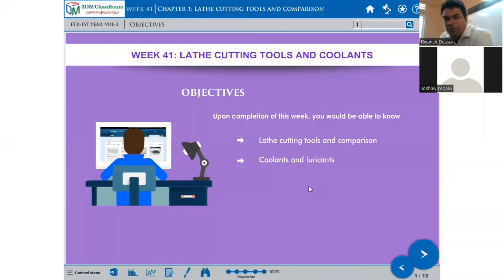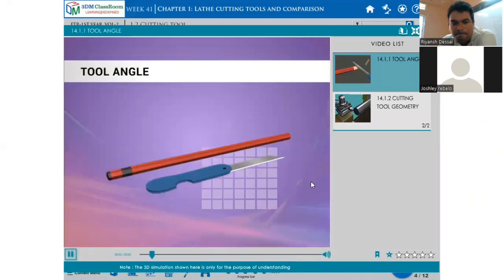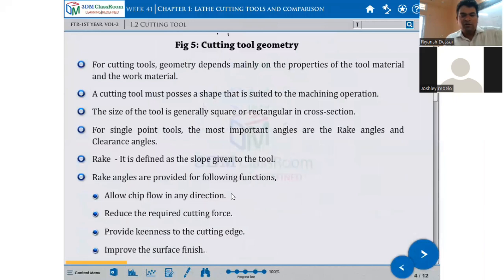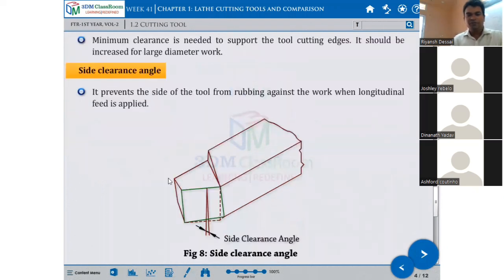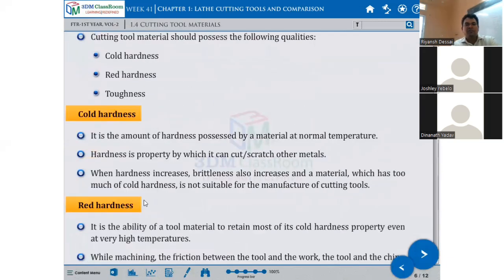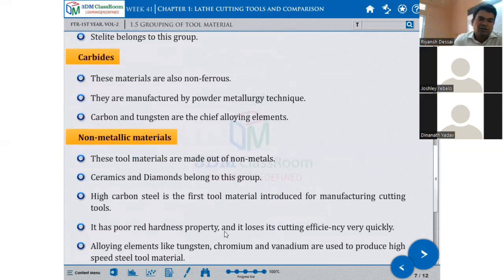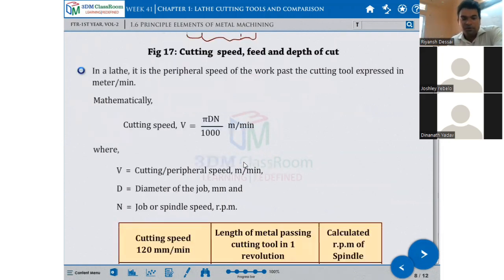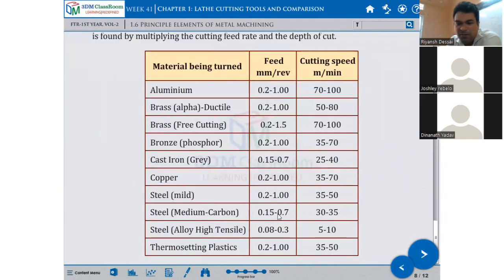Cutting Tool for Turning and other Lathe Machine Operation#ncvt#dgt#sid#nimi#dte#de#dhe#aitec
Cutting Tools for Lathe Machine Operation@CuttingToolEngineering @cuttingtoolsteacher2311@artisanmakes